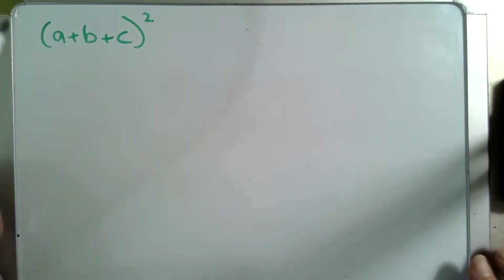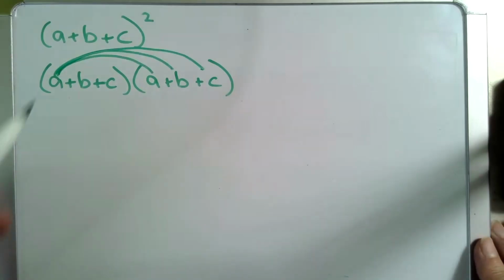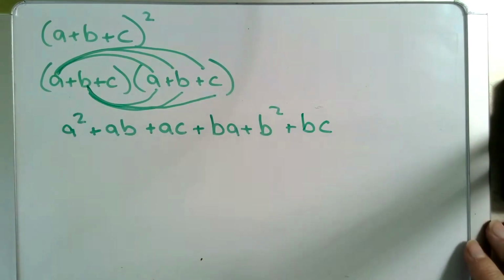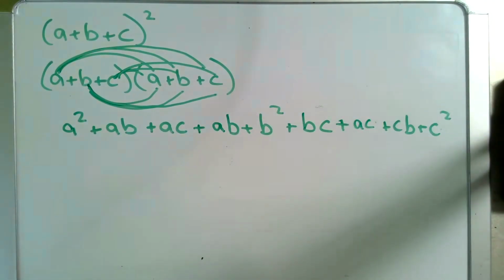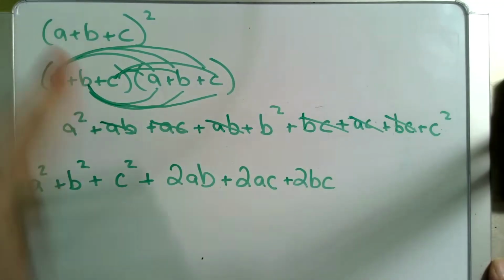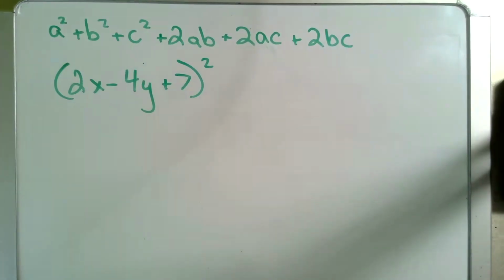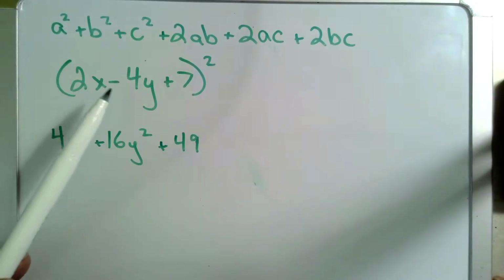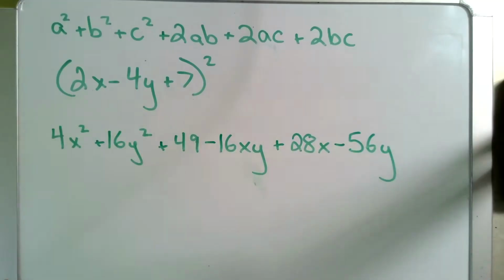Is there a FORMULA for squaring a TRINOMIAL?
Learn the formula to easily square a trinomial.  Learn what the formula is, where it is derived from and how to use it.